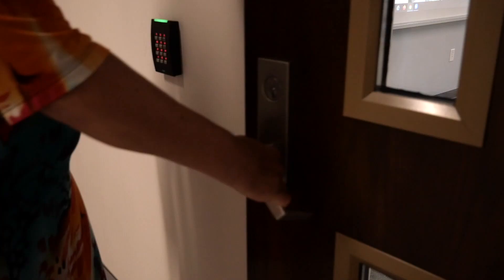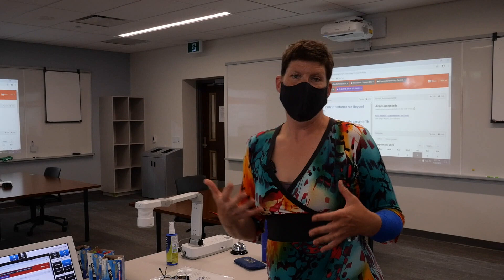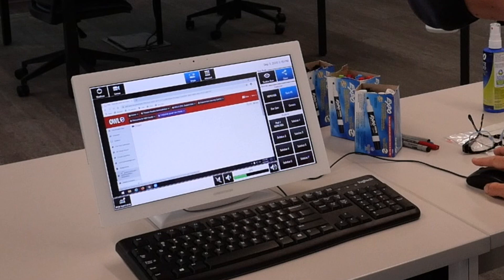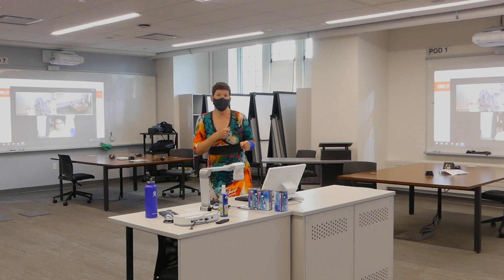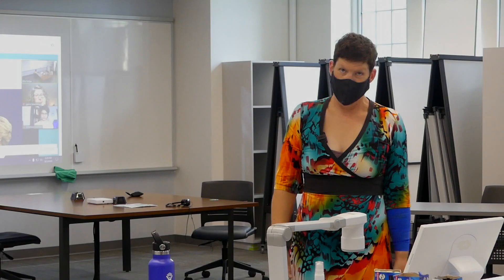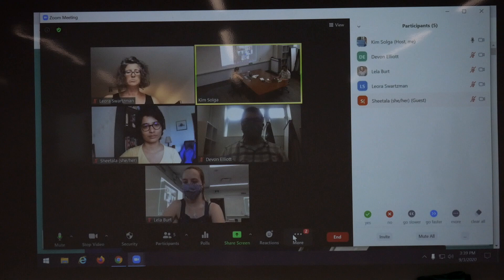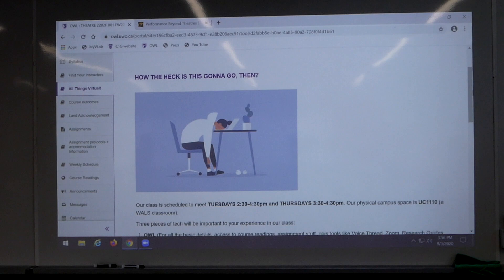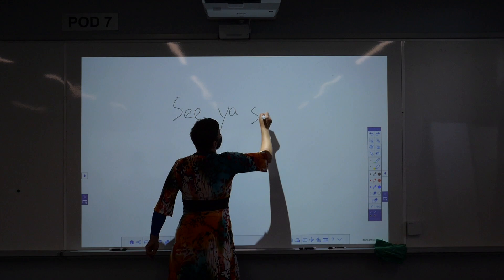Welcome to Theatre 2202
Professor Kim Solga, Director of our Theatre Studies program, demonstrates how she will use University College’s WALS classroom to teach a hybrid online/in-person course.